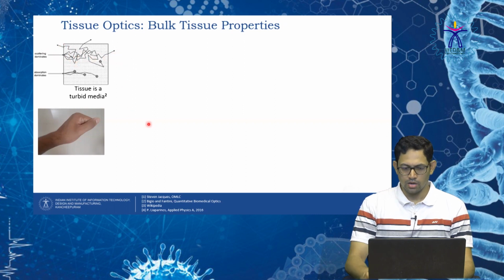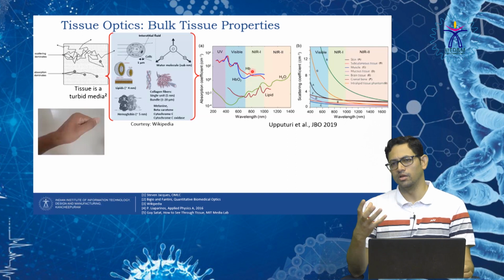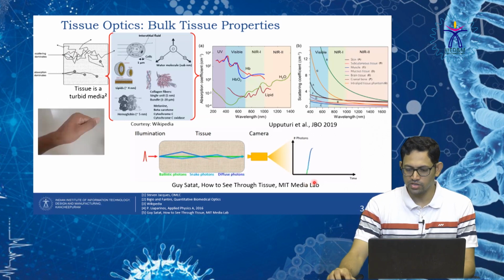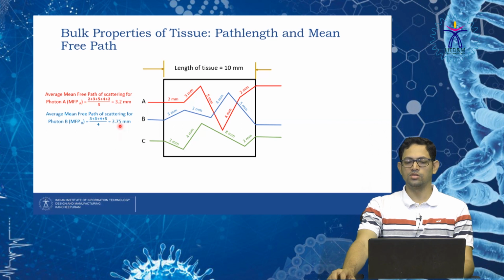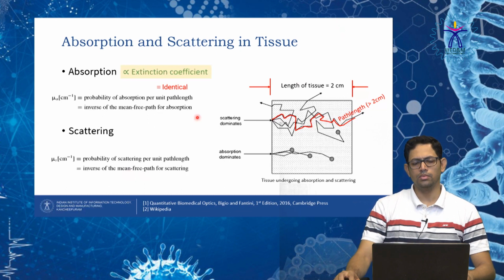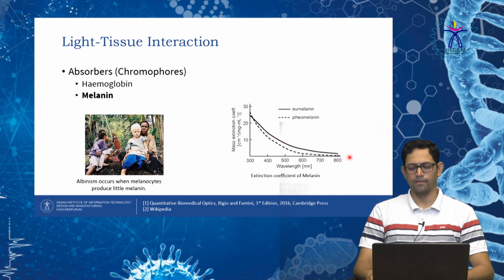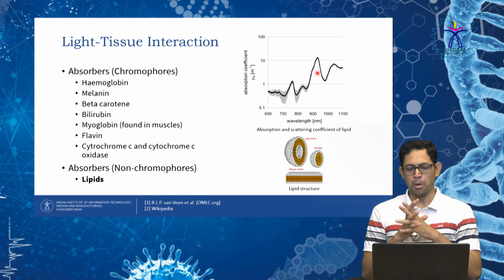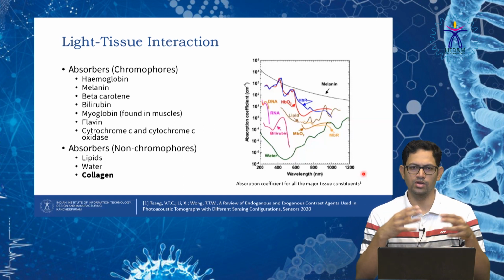Lecture 3 Tissue Optics (Absorption)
In this lecture we discuss the absorption coefficient of various chromatic and achromatic tissue constituents within the tissue such as haemoglobin, lipid, collagen, bilirubin and others.